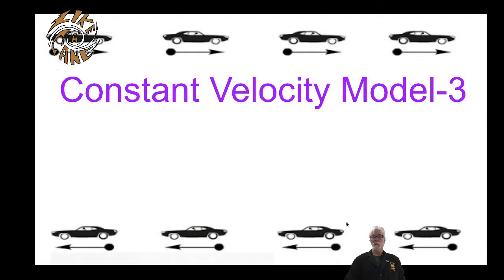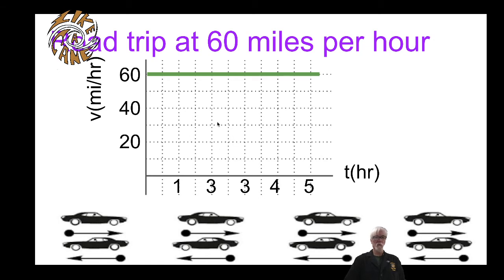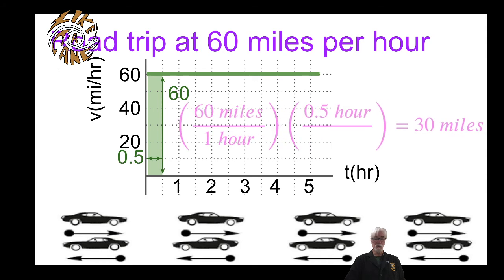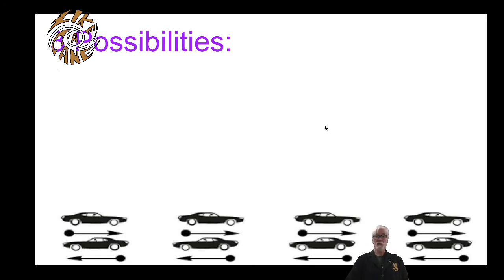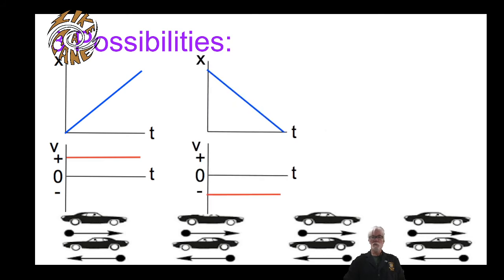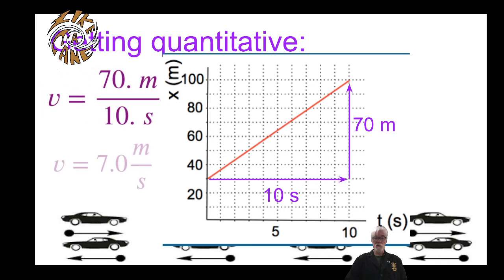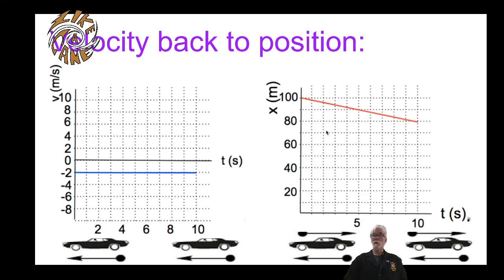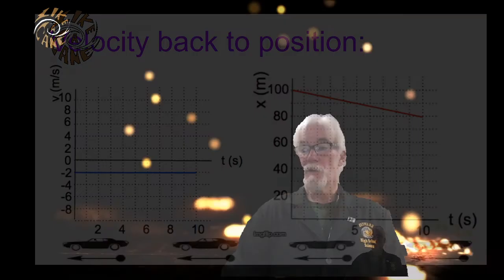CVPM Velocity vs Time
Describes how to model constant velocity motion using a velocity vs. time graph and introduces the concept of displacement as area under the graph of v vs. t. Originally created for Hayward (WI) High School physics students.